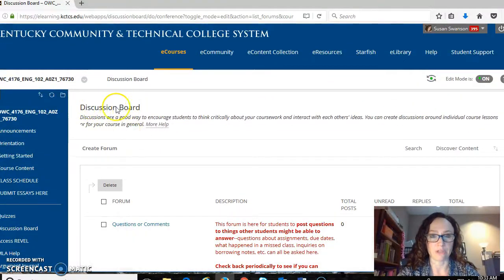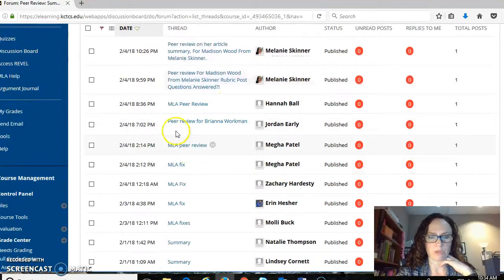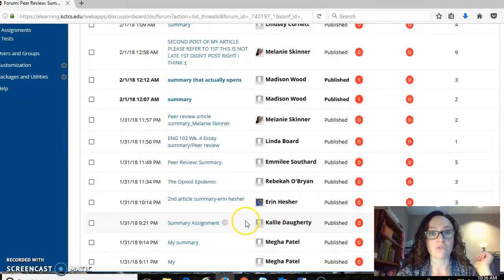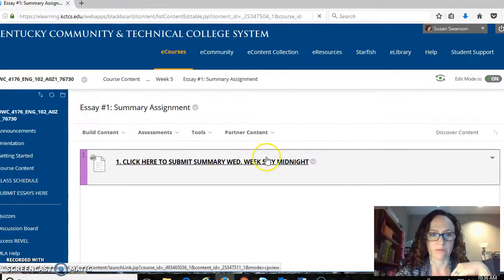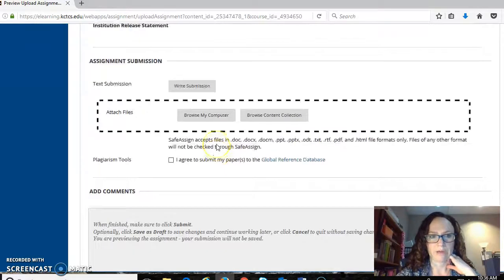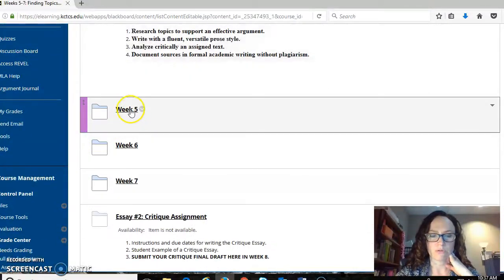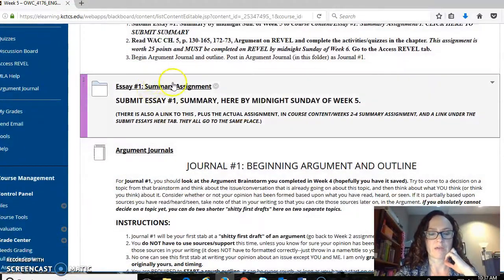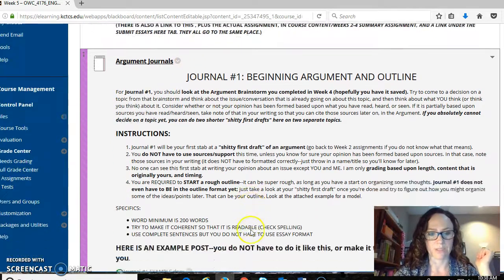ENG 102: Help with Peer Review on Blackboard